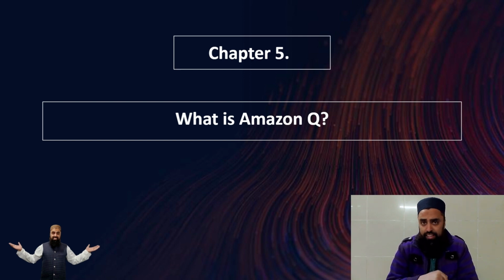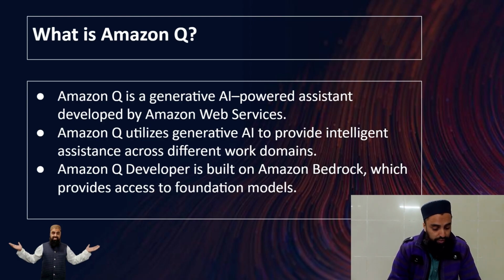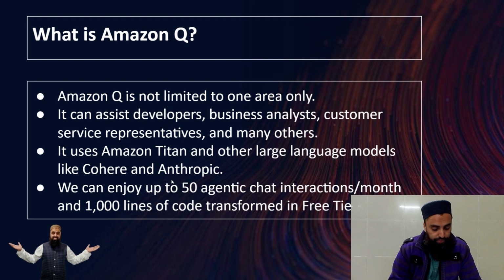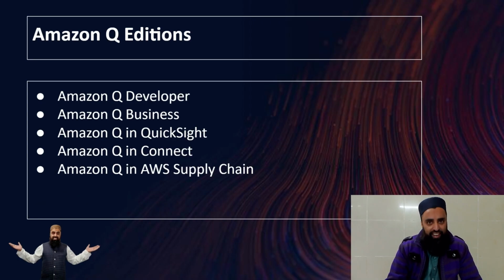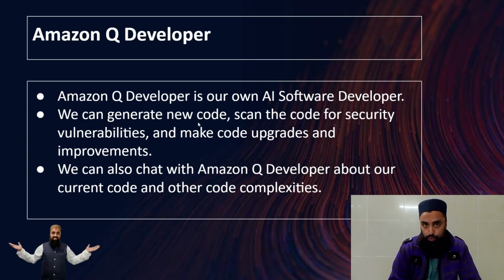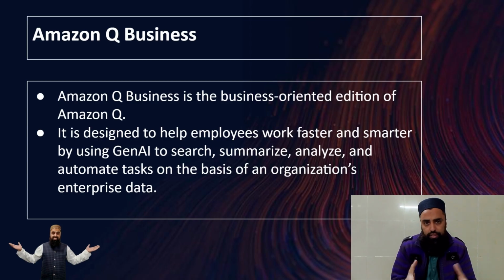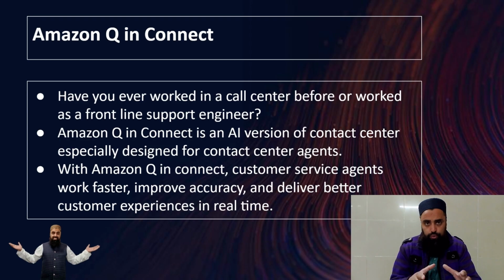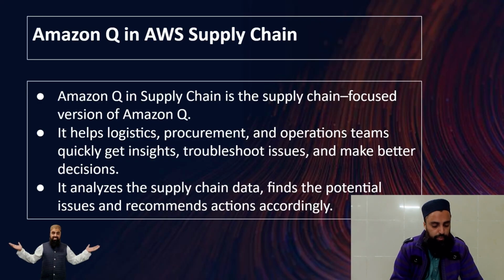Amazon Q Tutorial 2026: AI Assistant, Developer, QuickSight & Connect | AIF-C01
Welcome to Chapter 5 of the AWS Certified AI Practitioner (AIF-C01) full course! In this lesson, we explore Amazon Q, the powerful generative AI-powered assistant designed for work.
Built on top of Amazon Bedrock, Amazon Q provides specialized assistance across the entire AWS ecosystem. Whether you are a developer looking for coding help or a business leader needing data insights in QuickSight, Amazon Q is the "all-in-one" AI tool you need to master for the 2026 certification.

In this deep-dive chapter, we cover:
Amazon Q Developer: How it assists with coding, debugging, and infrastructure management.
Amazon Q Business: Connecting your company’s data (S3, Salesforce, etc.) to get instant answers.
Generative BI with QuickSight: Turning natural language into stunning data stories and dashboards.
Amazon Q in Connect: Empowering customer service agents with real-time AI recommendations.
AWS Supply Chain Integration: Using AI to predict risks and optimize inventory.

🔗 Resources & Links:
AWS Free Tier Sign Up
Chapter 5 Slides (Amazon Q):

📍 Navigation & Key Concepts:
00:00 Intro: Why Amazon Q is the Ultimate AI Assistant
00:35 The Logic Behind Amazon Q: Solving Business & Developer Challenges
02:24 What is Amazon Q? (Generative AI Powered by Amazon Bedrock)
06:44 Top Features: Security, Connectivity & Real-time Insights
09:53 Amazon Q Developer: Your AI Pair Programmer in the IDE
12:15 Amazon Q Business: Chatting with Your Enterprise Data
15:19 Real-Time Agent Support: Amazon Q in Connect

Master the most in-demand tools with these comprehensive guides:
☁️ Cloud Certifications